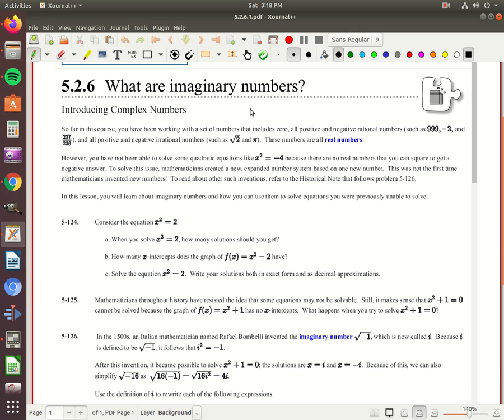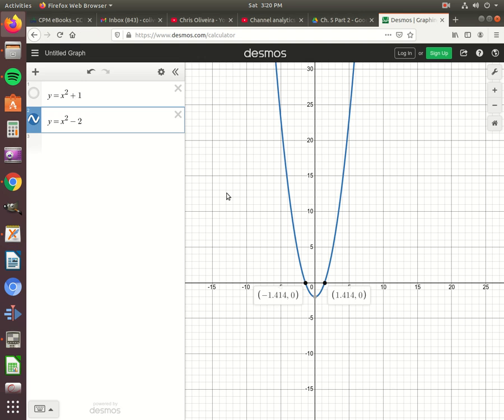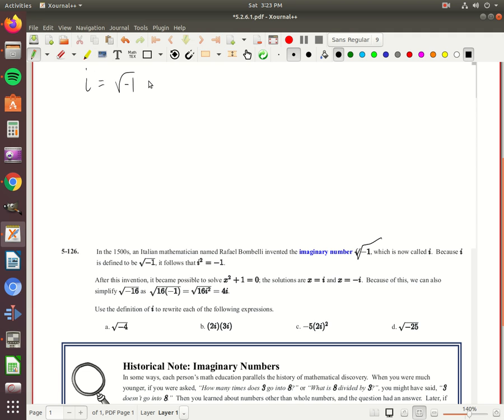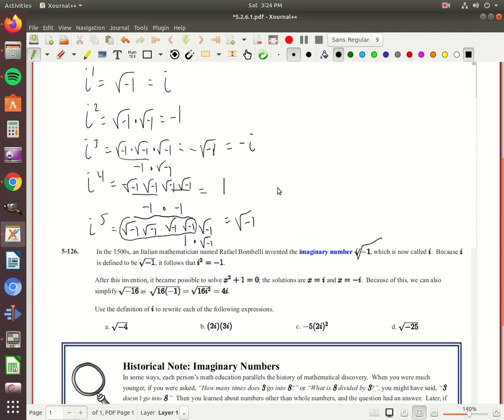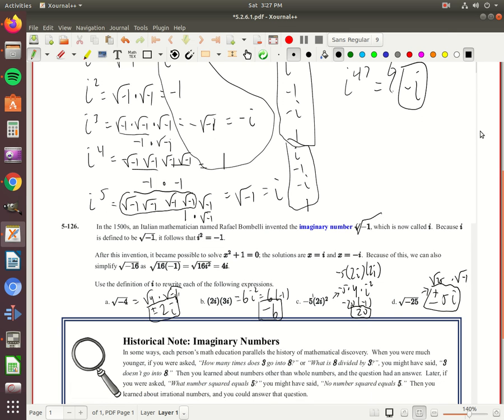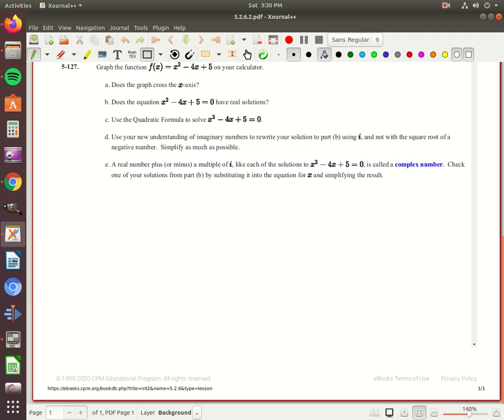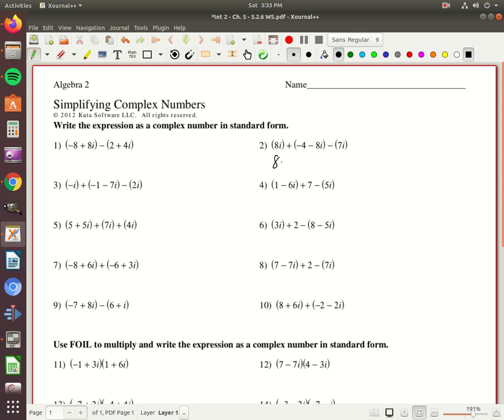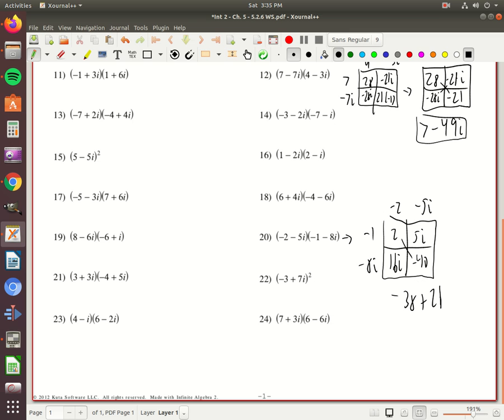Int 2 - 5.2.6